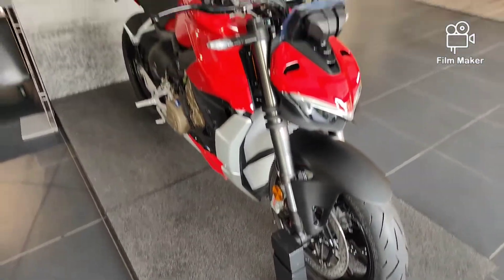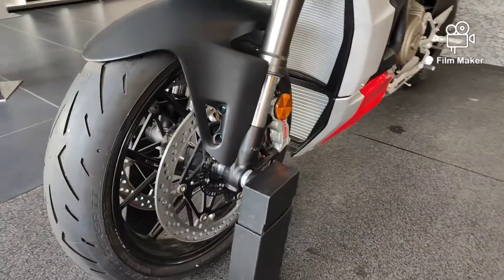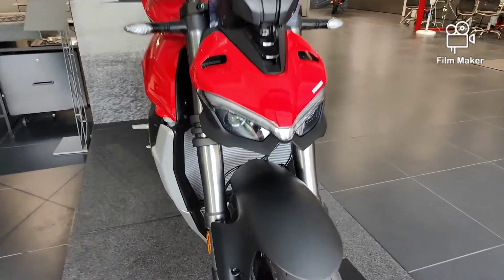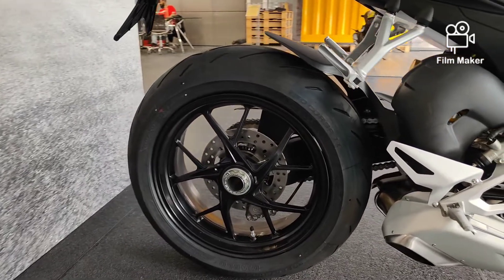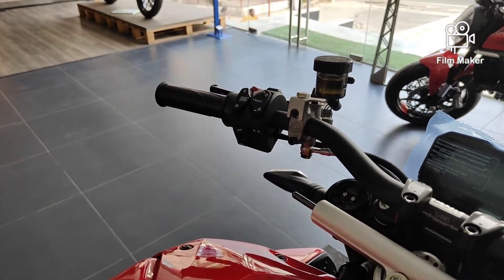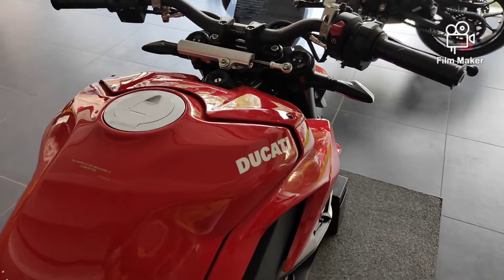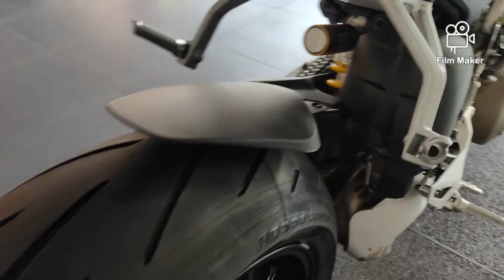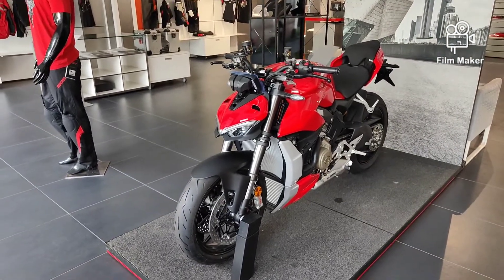Walkaround Review of Ducati StreetFighter V4...Most Powerful Street bike